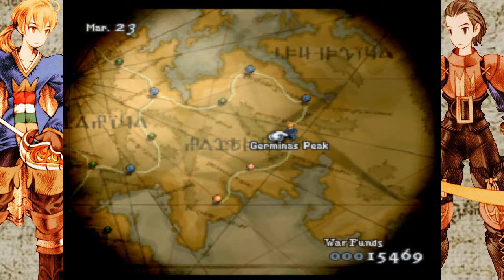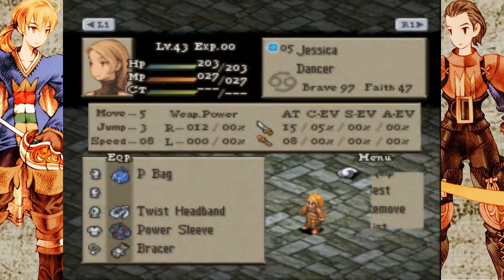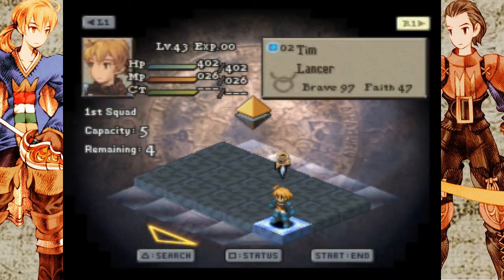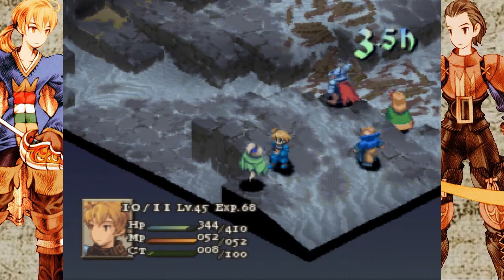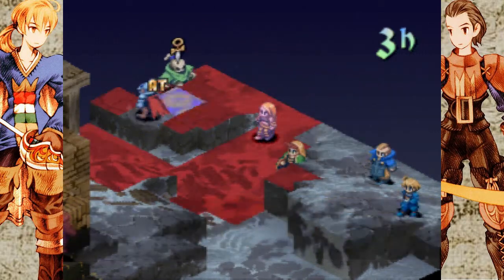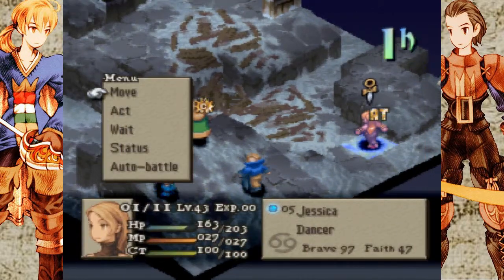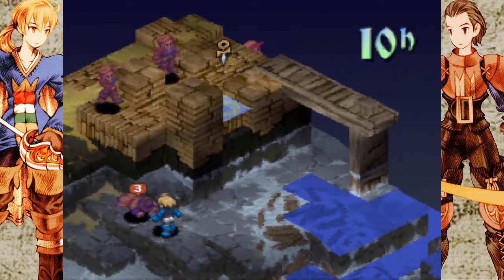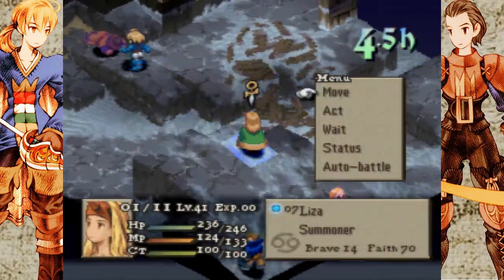Let's Play Final Fantasy Tactics #50 - Dead People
Today on Let's Play Final Fantasy Tactics we have another filler battle, as we take on the living dead inhabiting Poeska Lake.